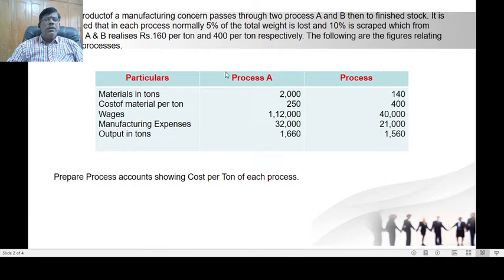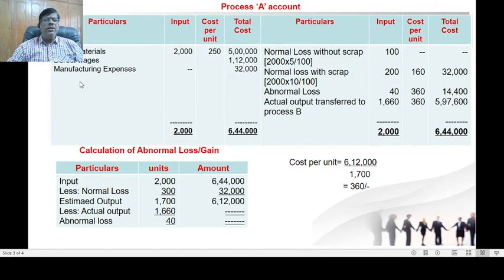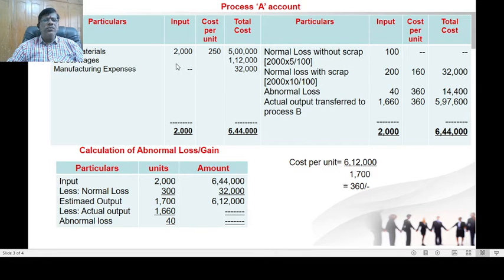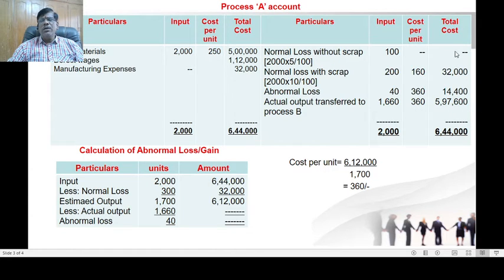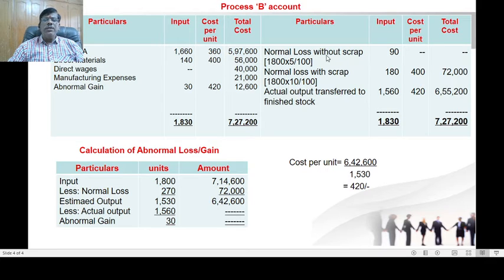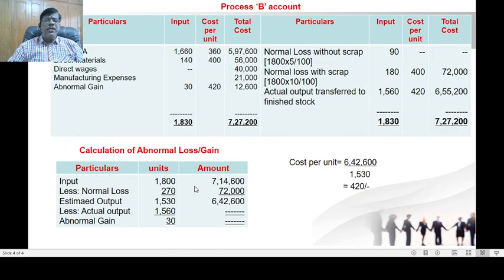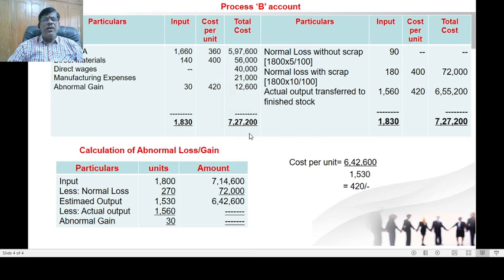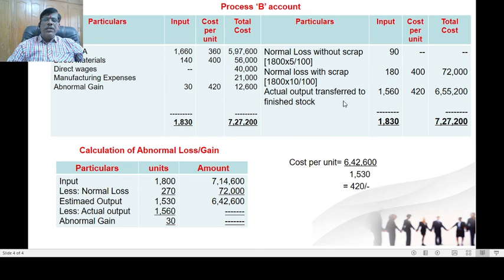Session 20:Numerical Problems on process costing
This video describe about the numerical problems on process costing